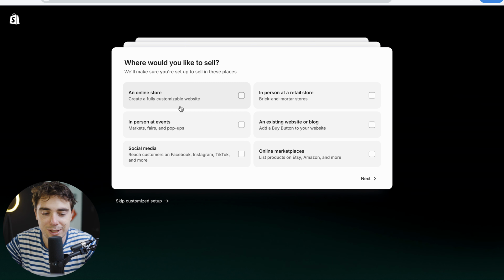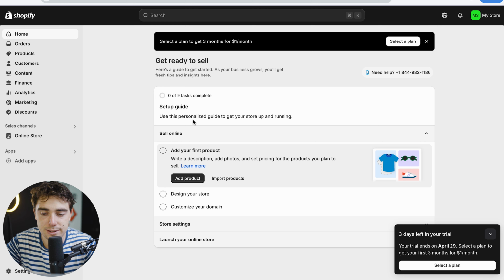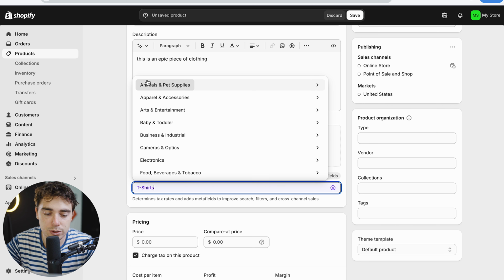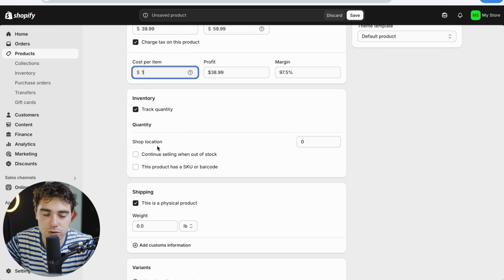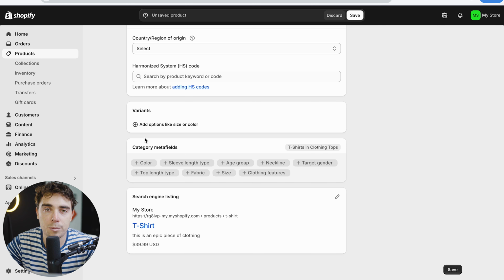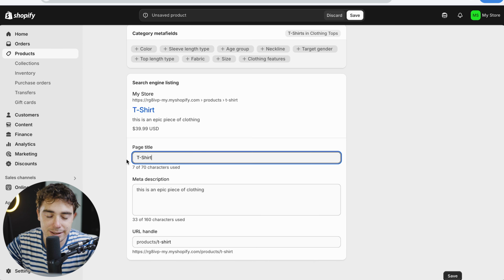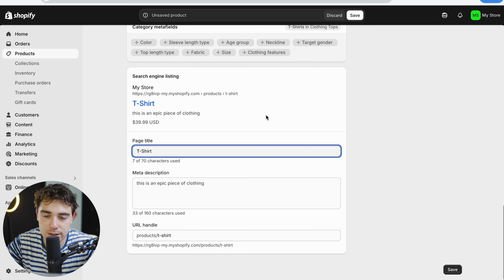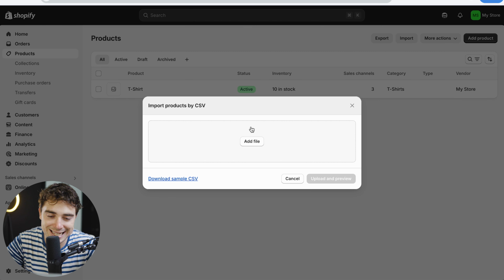Shopify Tutorial for Beginners: How to Add Products to Your Store Step-by-Step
In this video, I’ll go over how to add products to your Shopify store for beginners, using a simple step-by-step guide. You’ll learn how to create product listings with clear titles, detailed descriptions, and high-quality images. I’ll also show you how to set prices, manage inventory, and set up shipping options for your Shopify store. If you just opened your online store, this Shopify tutorial will help you get started fast and with no confusion.

Alternatively, you can set up a FREE professional Shopify store in minutes using AI!

Be sure to watch this video all the way as I cover adding product details, organizing your products with categories and tags, and setting product availability across sales channels. I’ll explain how to edit your Shopify SEO settings so your products show up better in Google searches. You’ll also see tips on using the Shopify CSV Import tool and helpful apps like DSers and Printful for faster uploads. Following these steps will help you set up a clean, organized, and high-converting Shopify store from the beginning.

This Shopify tutorial shows that adding products to your store is simple when you know each step. Creating great product pages, managing inventory, setting up shipping, and boosting your SEO are all important to running a successful Shopify store. With the right product setup, your Shopify store can attract more customers and make shopping easier for them. Follow this guide if you want to build a professional and easy-to-navigate Shopify store for your business.

– Ivan

Timeline:
0:00 - Introduction
0:39 - Getting Started With Shopify
2:03 - Adding Products to the Store
2:14 - Enter Your Product Details
2:41 - Set Your Pricing
3:10 - Manage Inventory (Optional but Recommended)
3:31 - Set Shipping Options
3:48 - Organize the Product
4:45 - Search Engine Listing Preview
5:40 - Save and Preview
6:22 - How to Add Multiple Products Quickly
7:16 - Conclusion